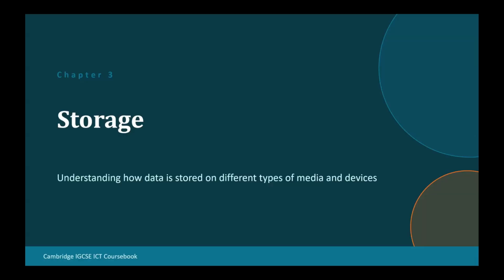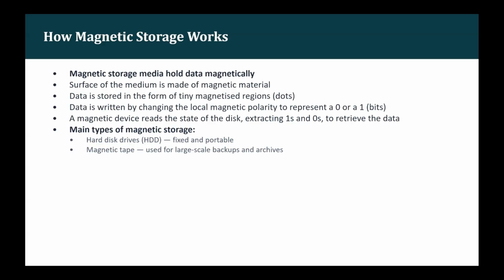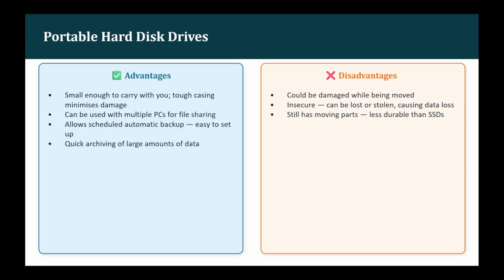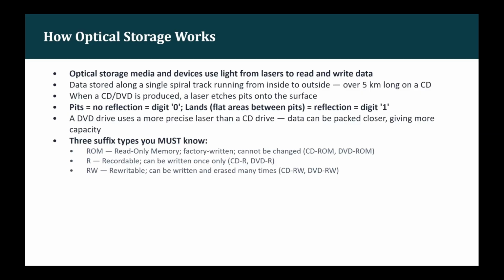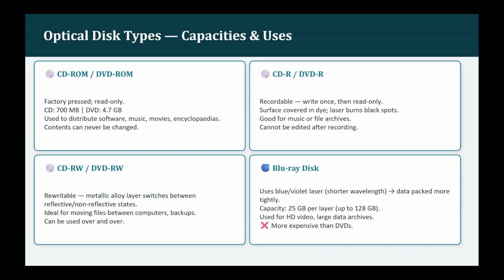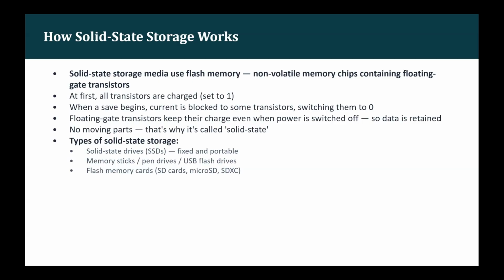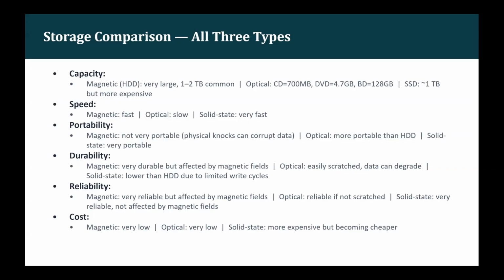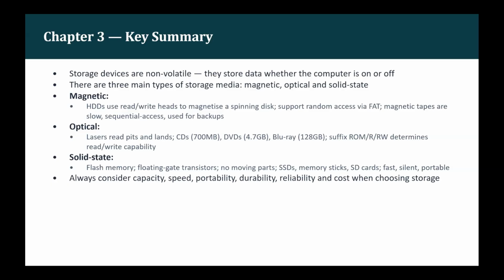IGCSE ICT chapter 3 : Storage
Everything you need to know about Storage for your Cambridge IGCSE ICT exam
In this video we go through all three types of storage media: magnetic, optical and solid-state. You'll learn how each one works, what devices use them, and the advantages and disadvantages you need to know for the exam.

What's covered:
🔵 Storage media vs storage devices (key terms)
🔵 Magnetic storage — HDDs, portable drives, magnetic tape, FAT, random vs serial access
🔵 Optical storage — CDs, DVDs, Blu-ray, ROM vs R vs RW
🔵 Solid-state storage — SSDs, memory sticks, flash memory cards
🔵 Full comparison of all three types: capacity, speed, portability, durability, reliability and cost

Whether you're revising before an exam or studying this topic for the first time, this slideshow has everything you need in one place.